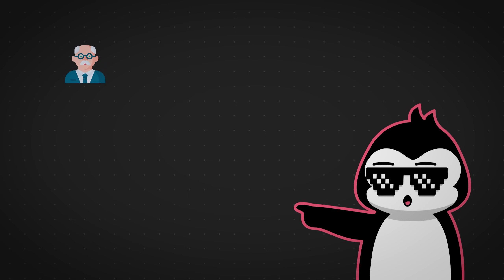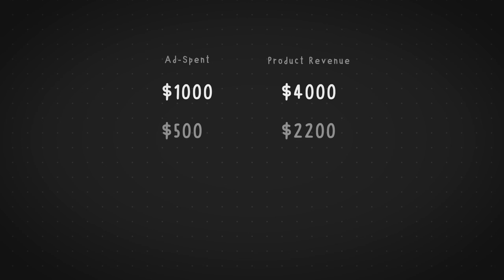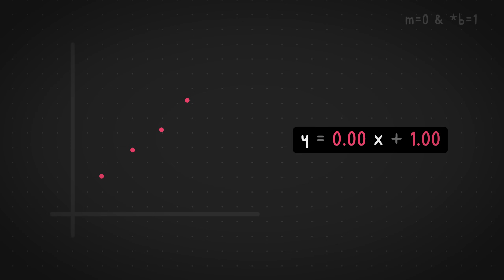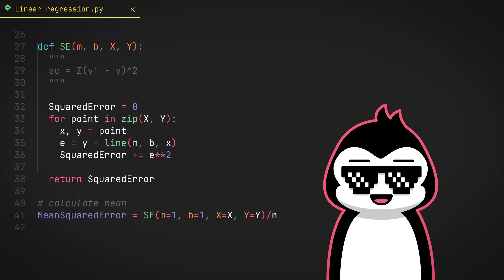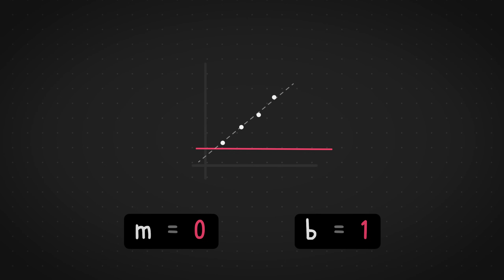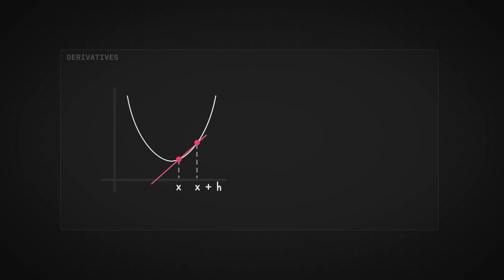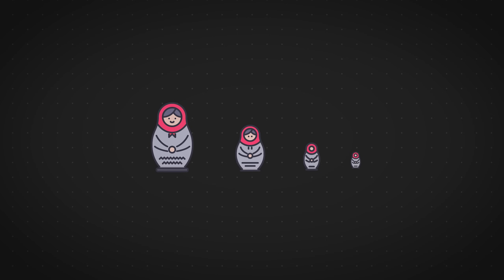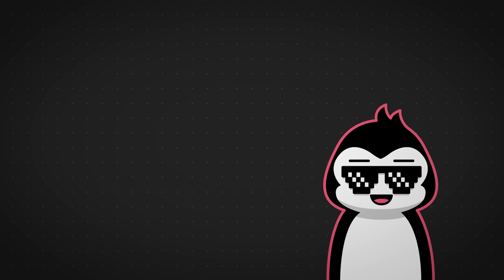Learn Machine Learning With Simple Lines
🐶 Snyk is free forever.

🎵 Track: STRLGHT - Destination